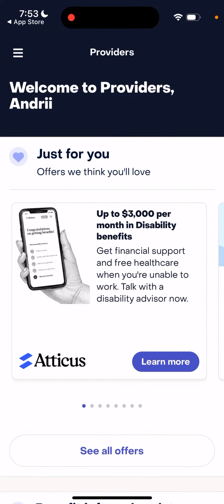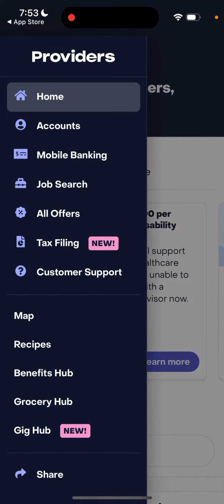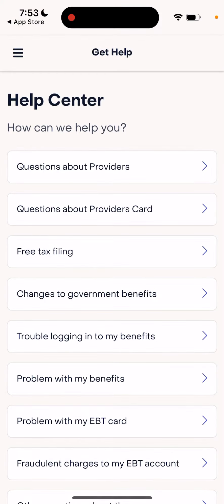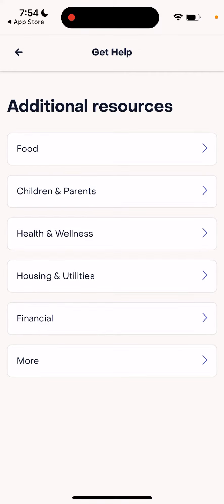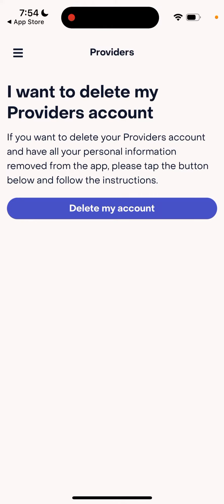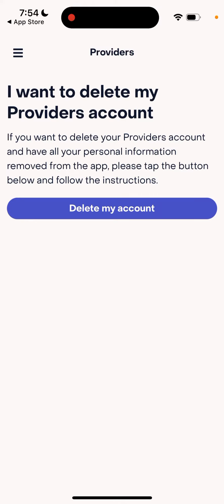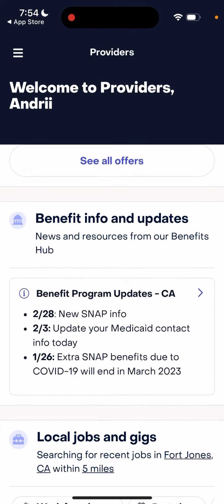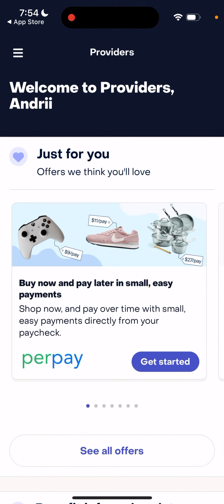How to delete account in Providers app?